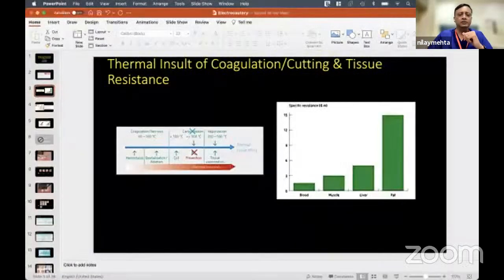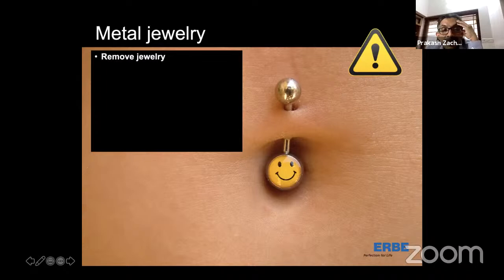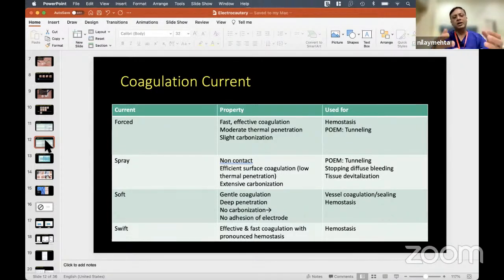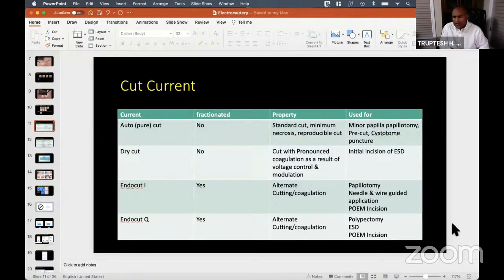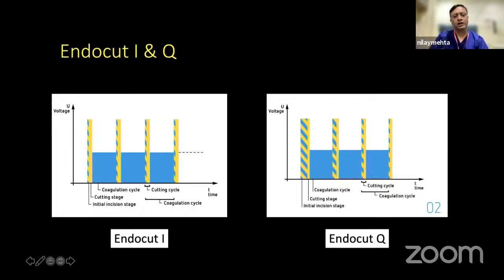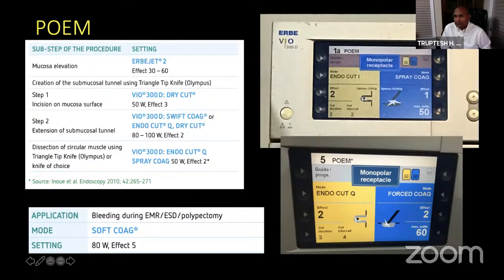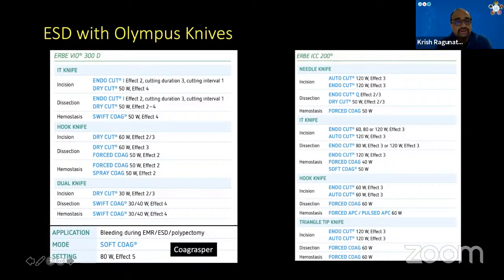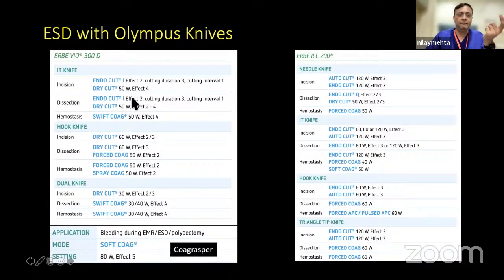3rdspaceendoscopy Meeting room 3